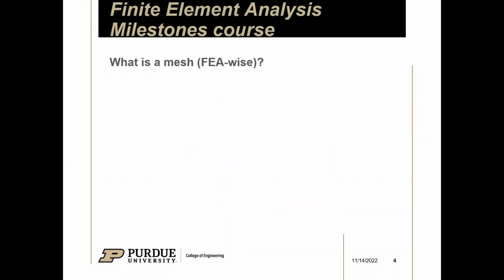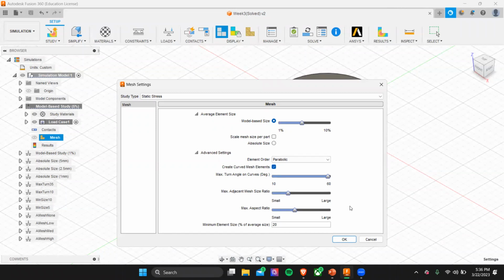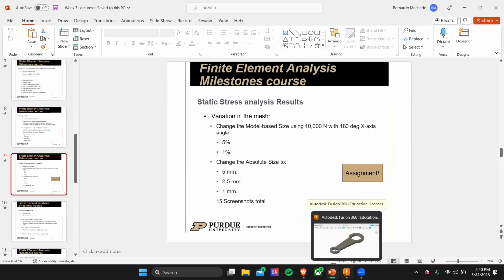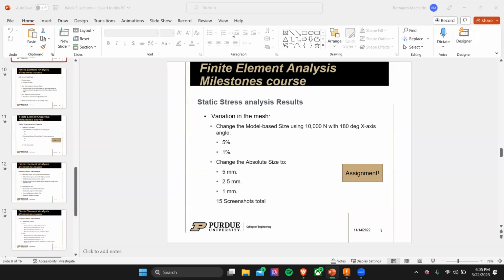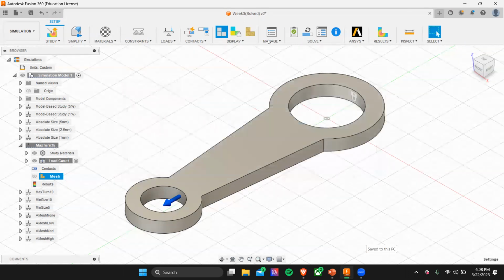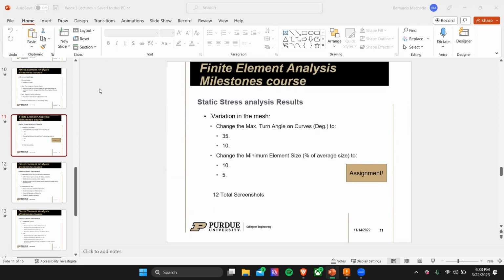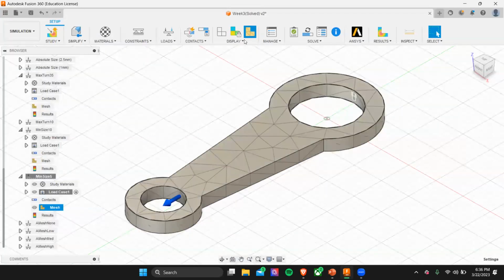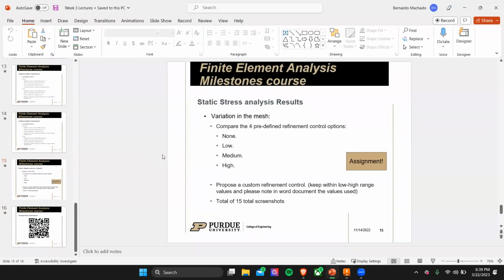FEA Milestones Week 3 Lecture Video (Spring 2023)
This is the ASME Finite Element Analysis (FEA) Milestones Course Week 3 Lecture video for the Spring 2023 Session II